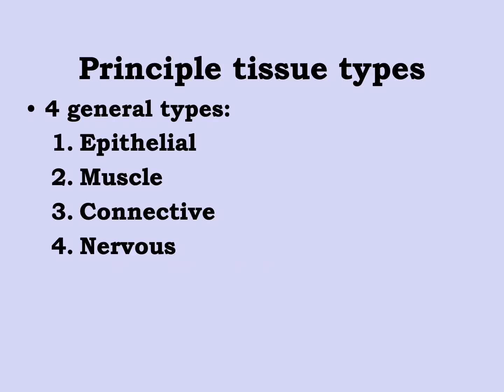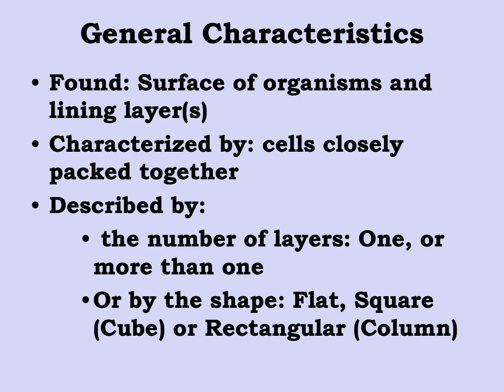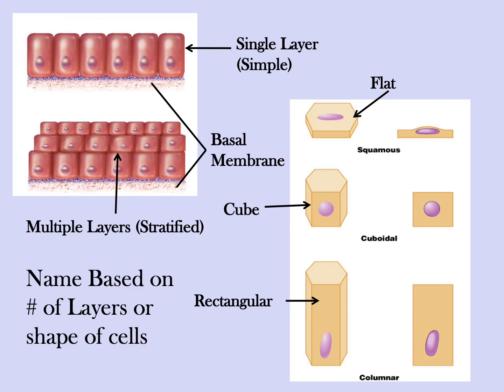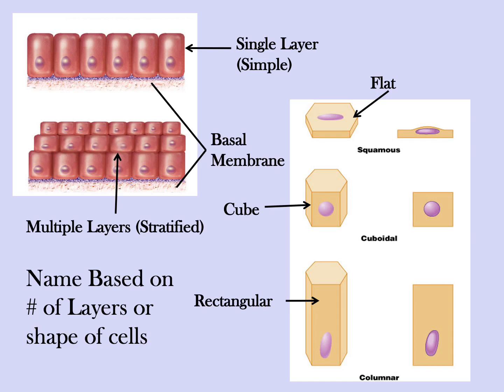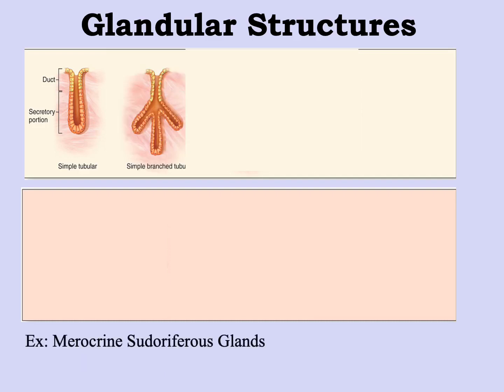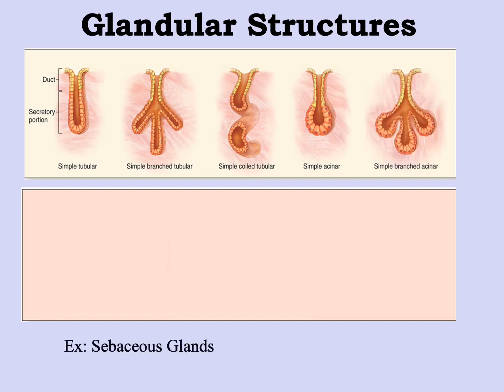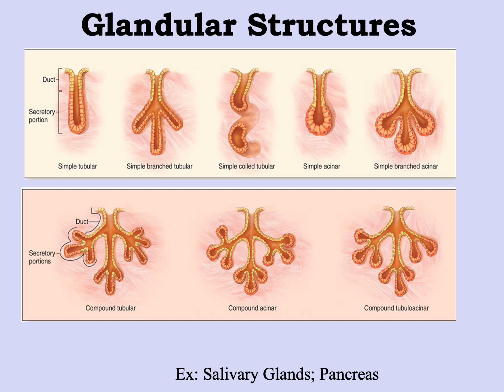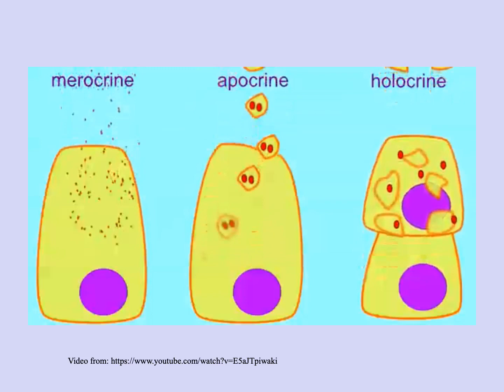Tissues of the human body: Epithelial Tissue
Lecture on the epithelial tissues and cells that help build the human body.